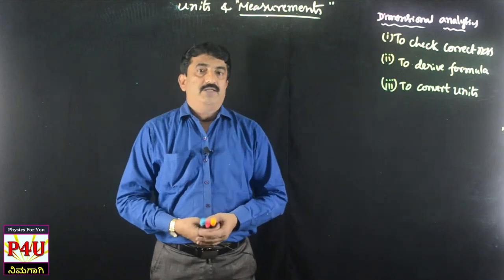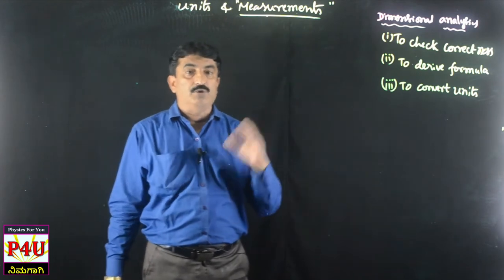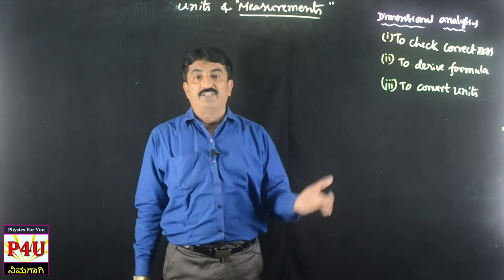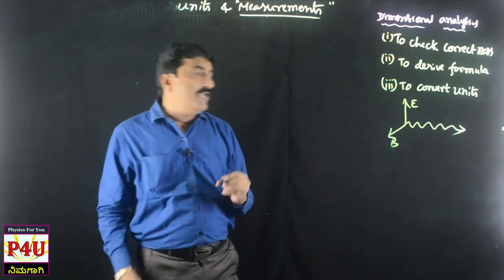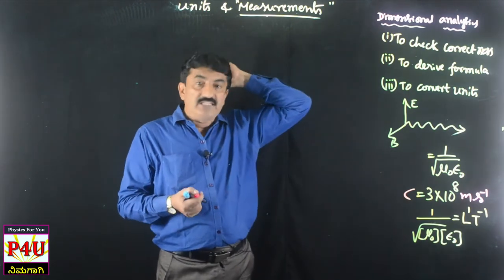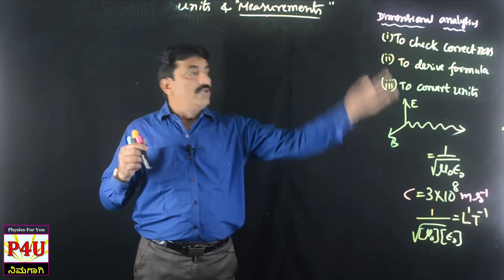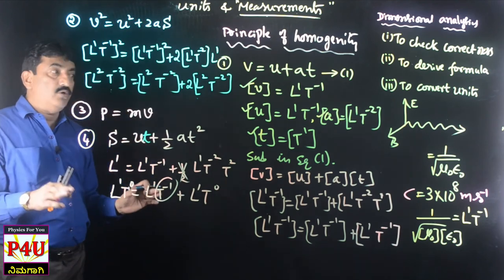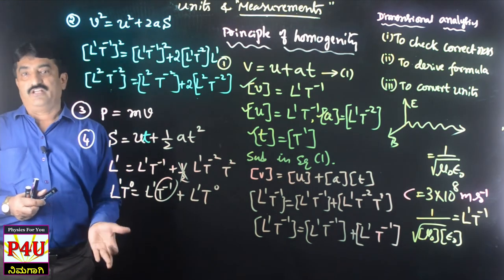Dimensional Analysis and Applications | Units and Measurements Part 9 | 1st PUC in Kannada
Dimensional analysis has a big say in todays’ electronics and communication-whether it is radio communication or mobile. When Maxwell derived the expression for speed of light in terms of permeability and permittivity dimensional analysis came to his support. Do you want know how? Watch this video